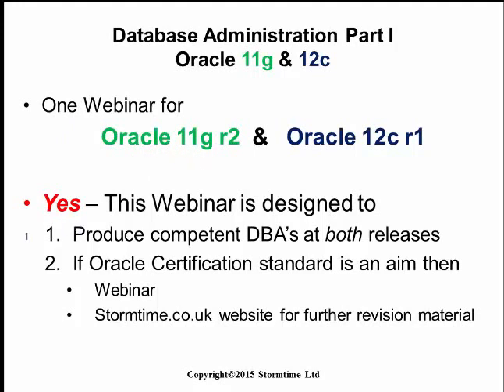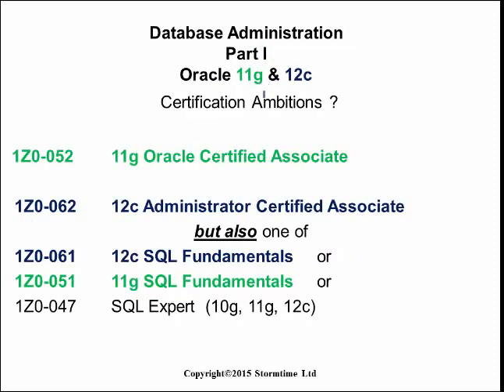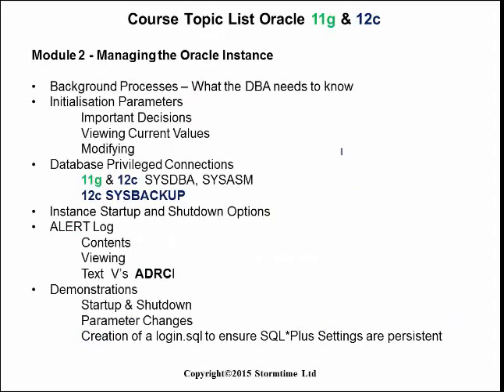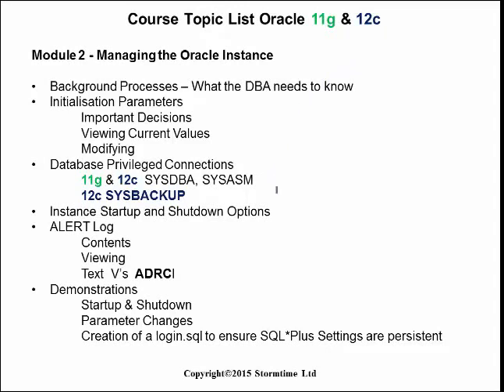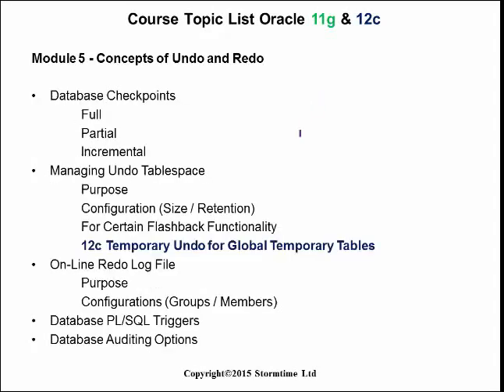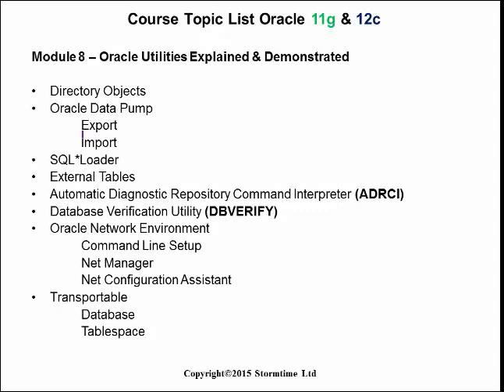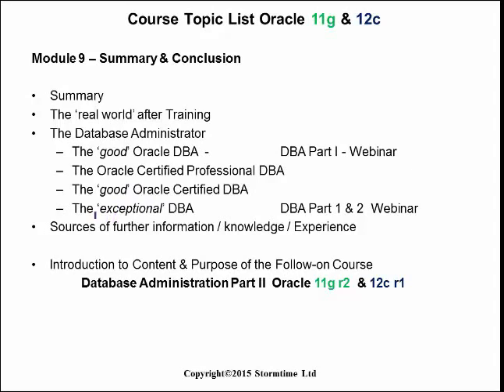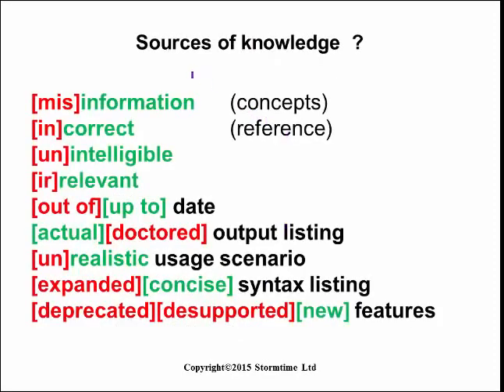Oracle 11g and 12c Database Administration Part I Webinar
Oracle Database Admin I Webinar Oracle 11g r2 and Oracle 12c r1
Written and Presented by John Boyle